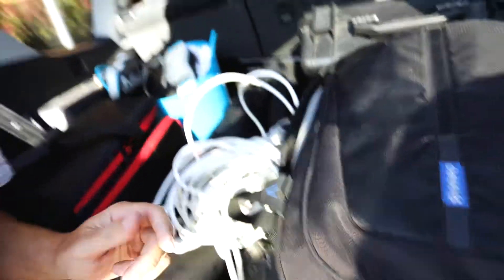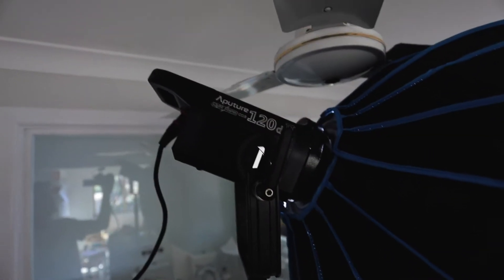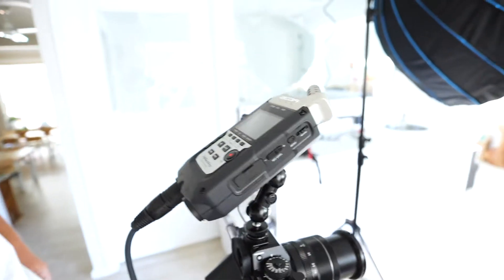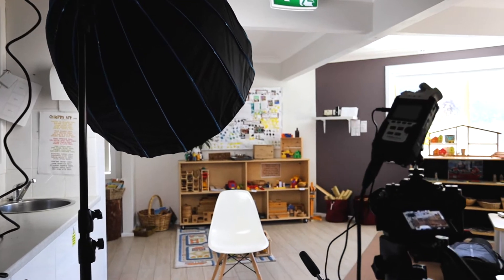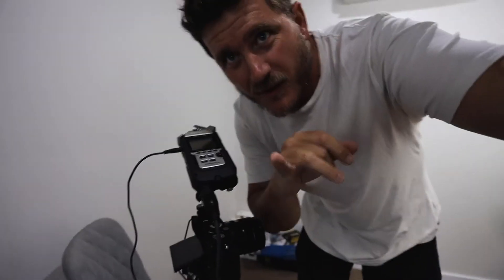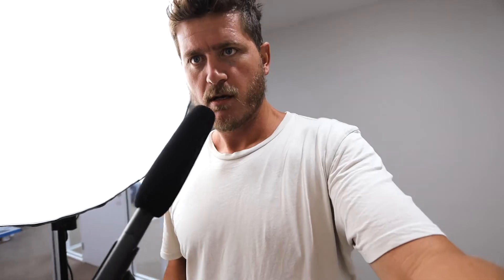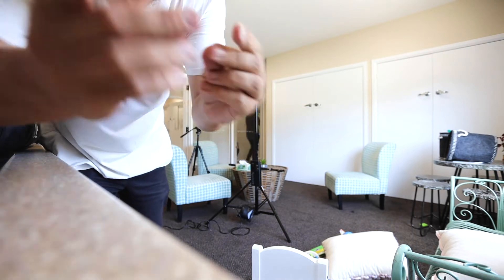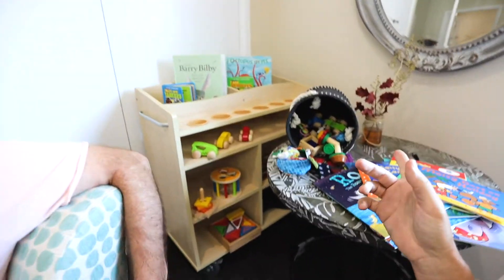Behind the scene clip of my PTC project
Just quick run through on my set up when I shoot PTC's
any questions hit the comments.